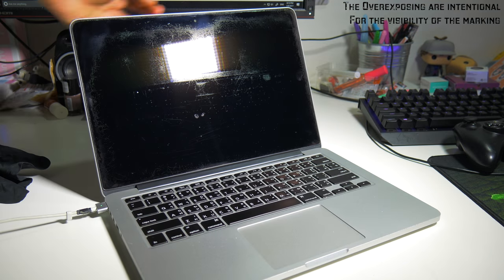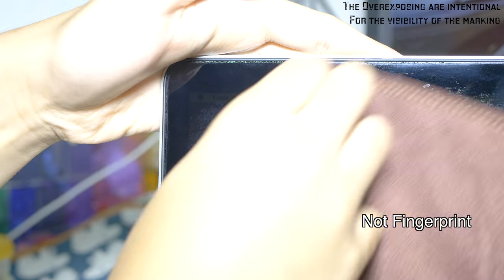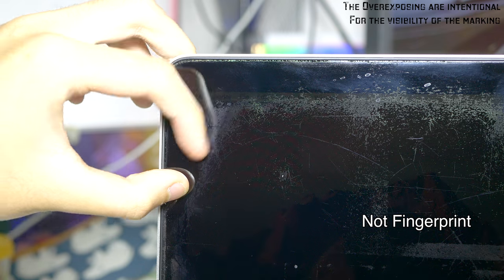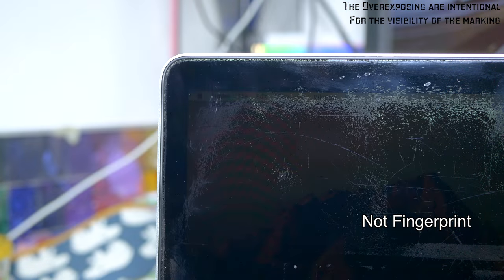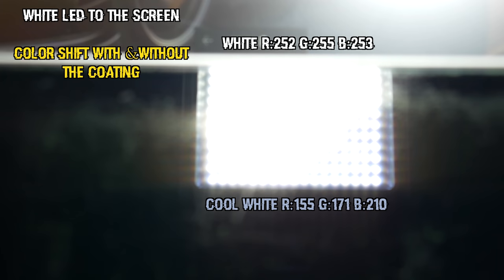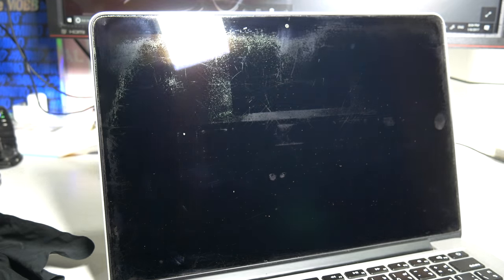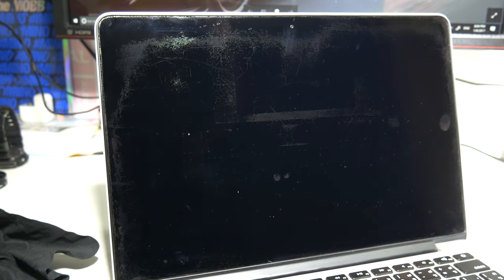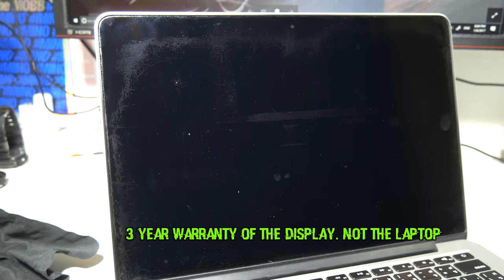MacBook Screen coating defect [Read Description] Part 1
GET SCREEN PROTECTOR!!! There is no way on earth to fix this problem only replacing it all the other video is take of the coating not fixing it

*There are no way to fix with chemical or buy a anti-reflective coating. unless you want to buy the new screen. and if you bought the MacBook more than 3 year then too bad.

Question comment down I will answer it